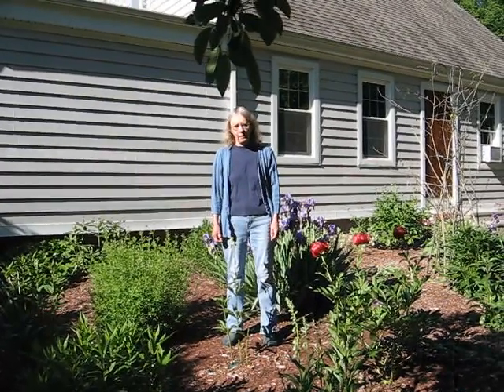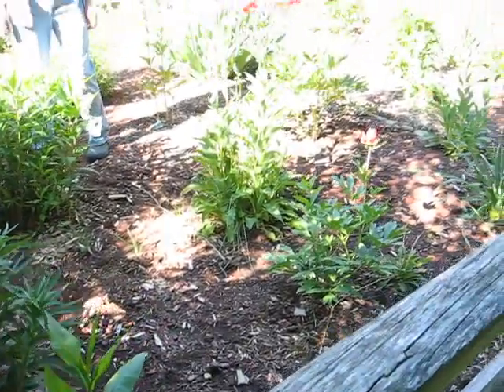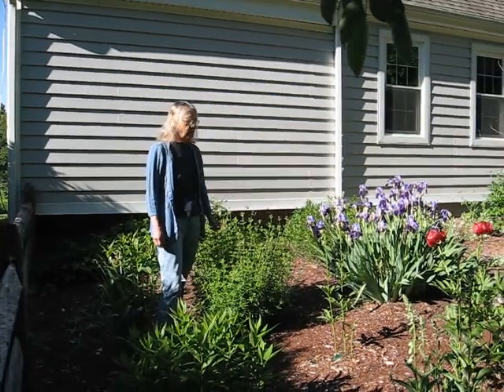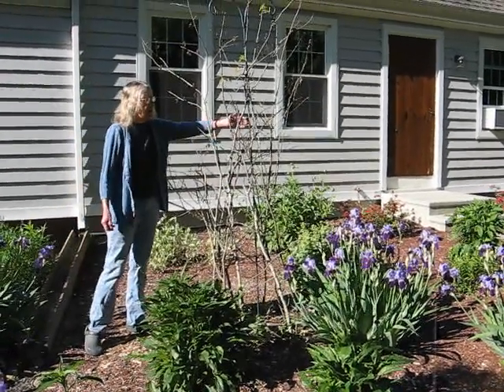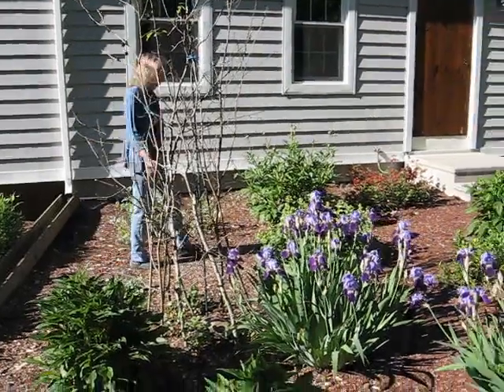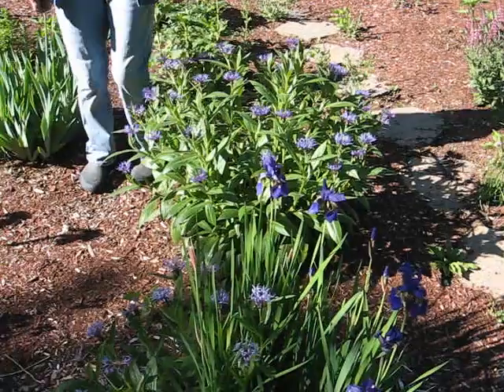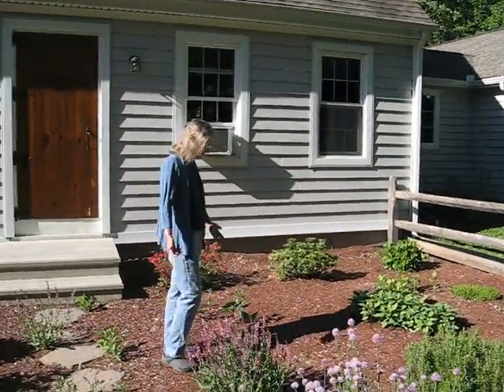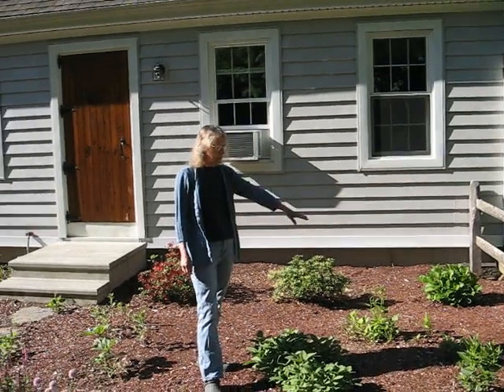Flower & Herb Garden 2020 at Seed For Security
Guided tour of my front yard formal Flower and Herb garden.